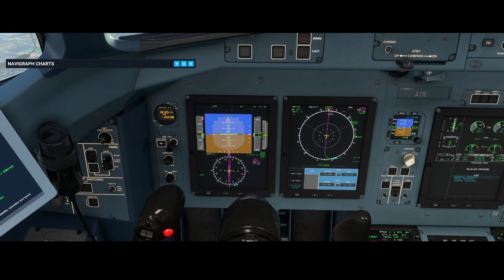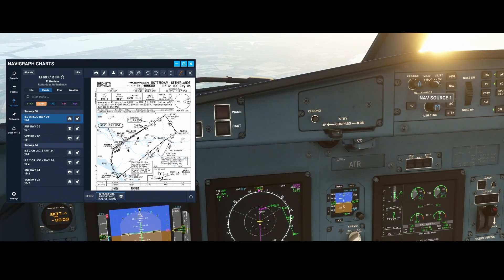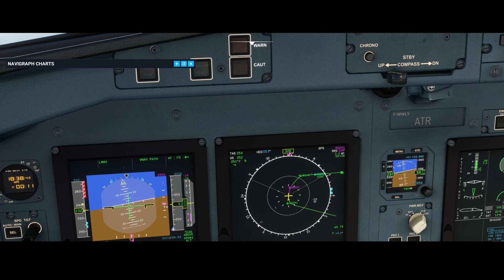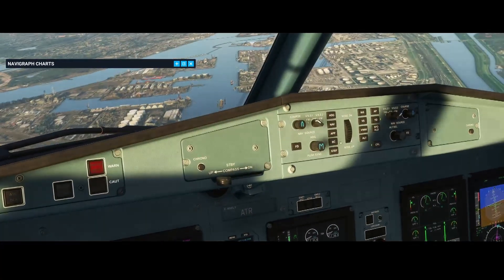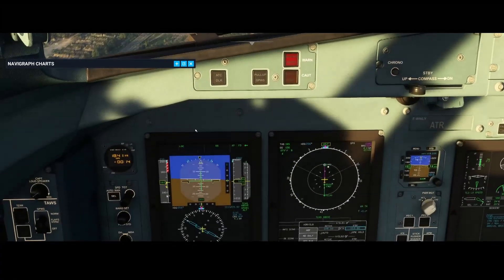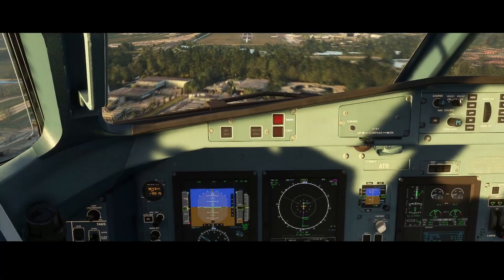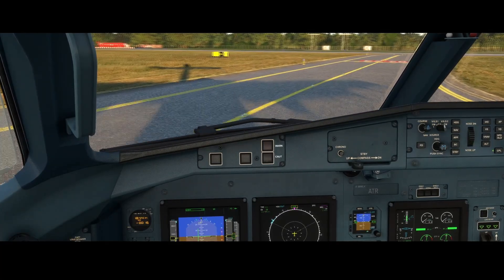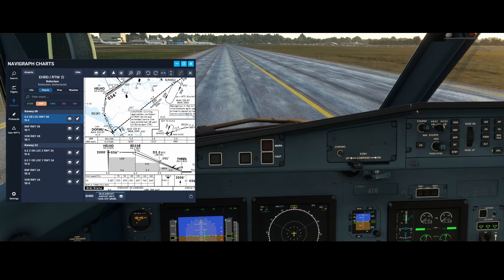Flight Simulator 2020 - ATR 42-600/72-600 - Using VNAV for decent and APP mode for landing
In this video, we will explore how to utilize VNAV for reducing altitude during a descent and subsequently switch to APP mode for executing an ILS landing. Before engaging these modes, we will review the necessary setups and demonstrate how to access the ILS approach card with a Navigraph subscription. Upon reaching the appropriate point, we will activate VNAV to follow the VNAV path for descent, and on final approach, we will use the APP mode to complete the ILS landing.

0:00 intro
0:10 setting up the prerequisites and reviewing the approach
2:44 using VNAV to decent
4:42 activating heading mode and setting up ILS frequency
5:07 activating the APP mode